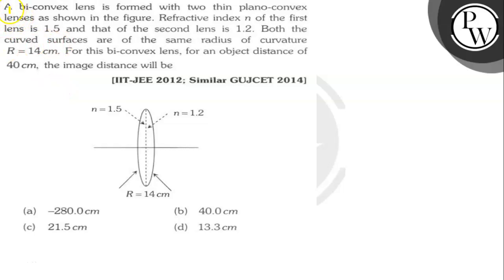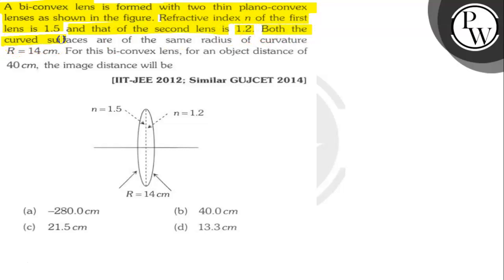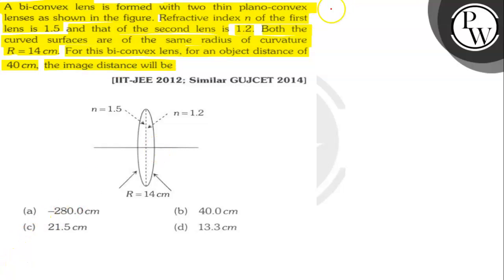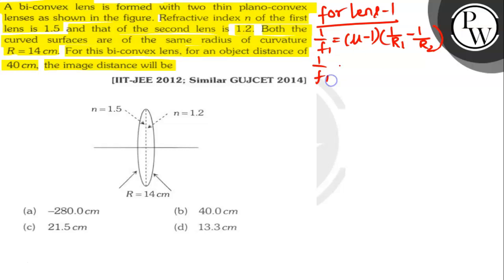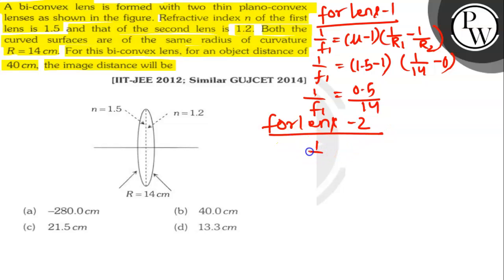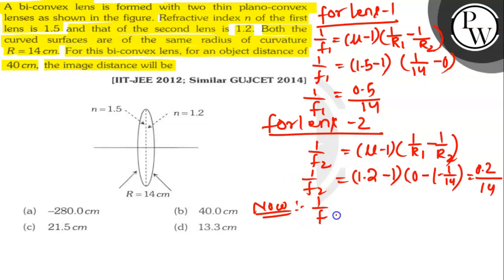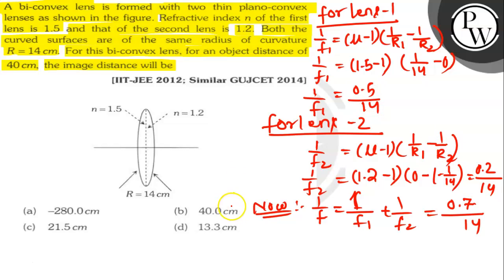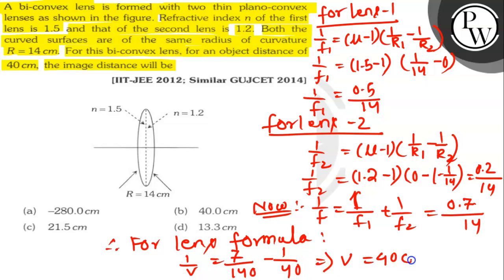A bi-convex lens is formed with two thin plano-convex lenses as shown in the figure. Refractive i...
A bi-convex lens is formed with two thin plano-convex lenses as shown in the figure. Refractive index n of the first lens is 1.5 and that of the second lens is 1.2. Both the curved surfaces are of the same radius of curvature R=14  cm. For this bi-convex lens, for an object distance of 40  cm, the image distance will be
[IIT-JEE 2012; Similar GUJCET 2014]